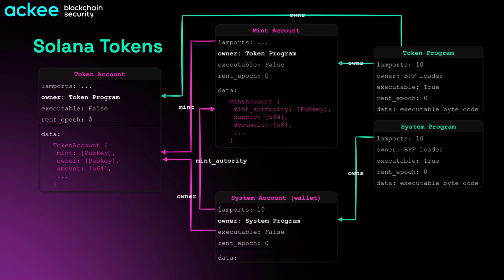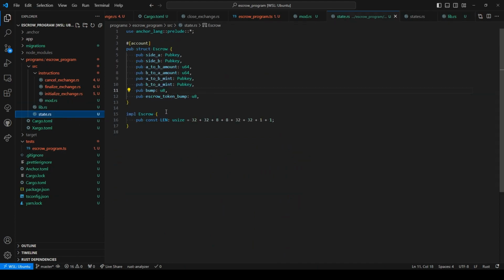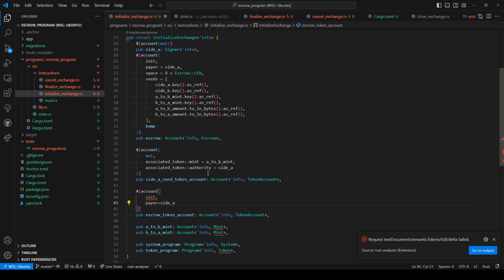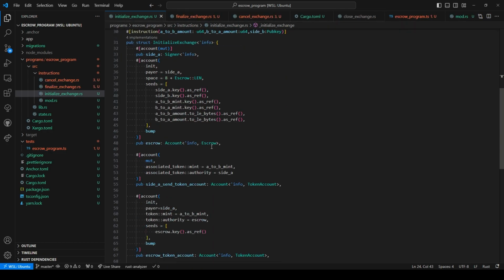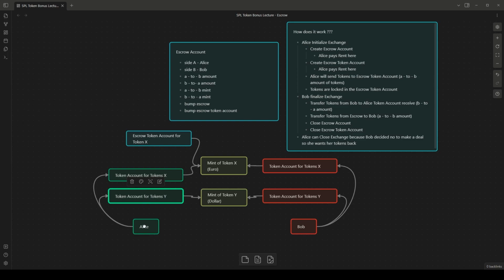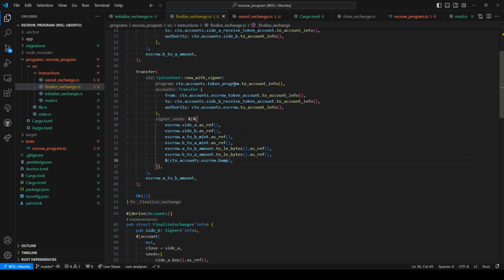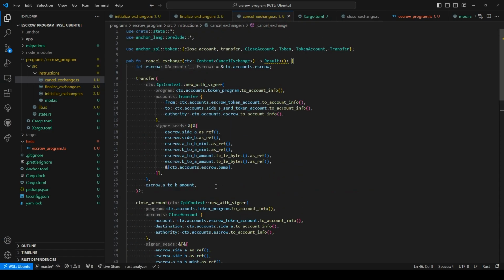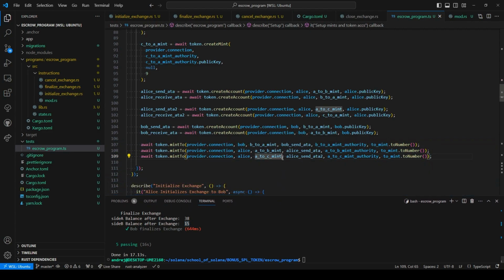Bonus Lecture: SPL Token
In this BONUS Lecture, we will introduce you to the Token Program within the Solana Program Library.

This should serve as an entry point for using Tokens and the capabilities of the Token Program within your dApps.